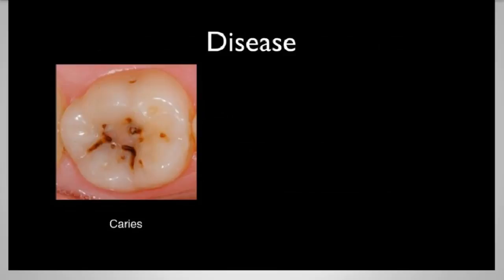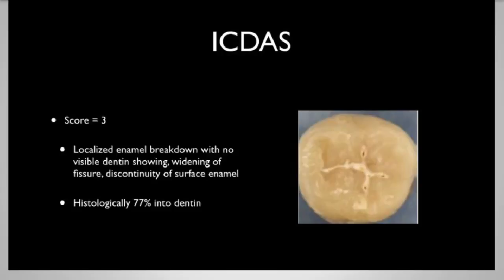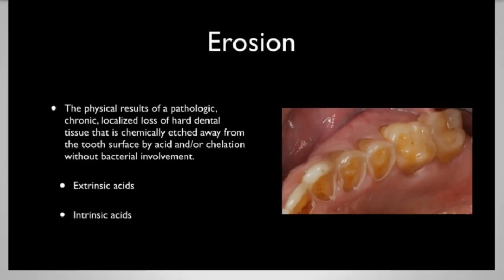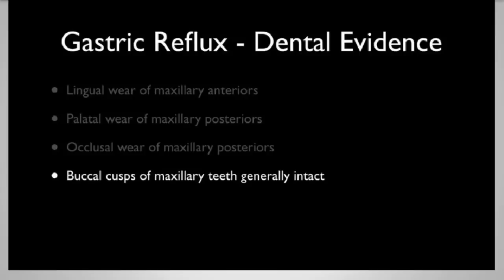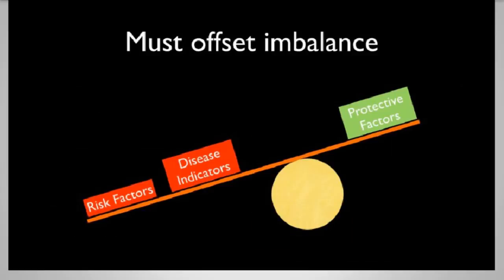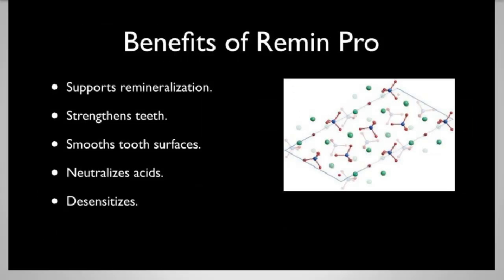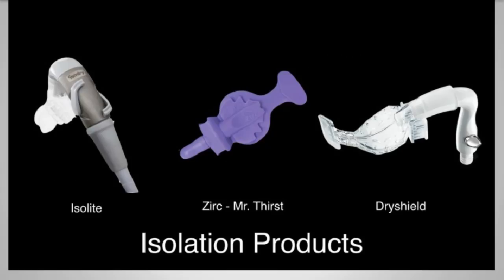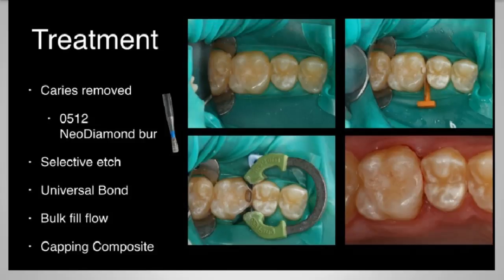No Need to "Watch" Dental Disease, Manage it Chemically or Surgically